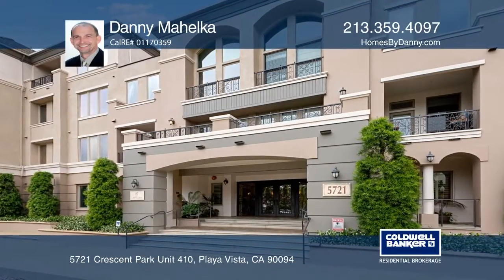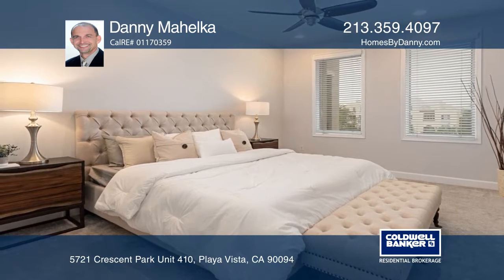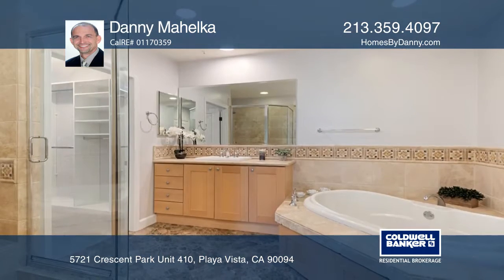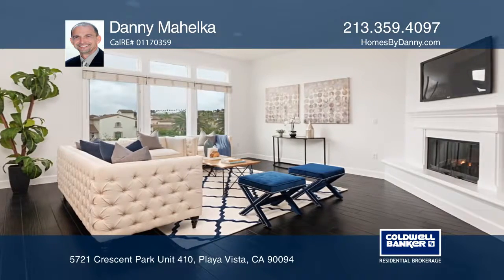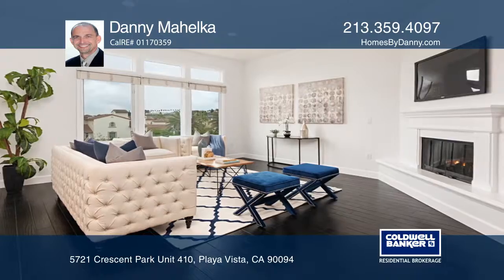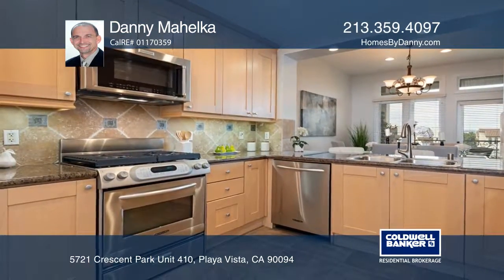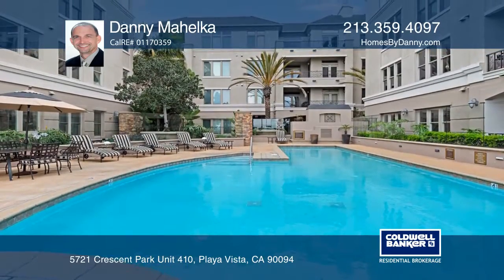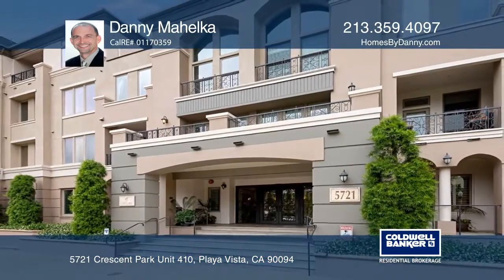5721 Crescent Park Unit #410 Playa Vista, CA 90094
Rare opportunity to purchase the Playa Vista lifestyle in this huge, light-filled unit in Playa Vista's premier building, The Chatelaine. This is the only complex in Playa Vista that offers an onsite pool & concierge! This elegant top floor, two level townhome design unit feat. a spacious living rm w/ oversized windows, Large dining rm, fireplace, high ceilings, ½ bath & balcony on the first level. Chefs kitchen feat. top of the line appliances, eat in dining area, bar stool seating, & loads of cabinet space. Second level feat. spacious master suite w/ en-suite master bathrm w/ walk in closet, double vanity, separate soaking tub & separate glass shower. 2nd large bedrm feat. its own en-suite bathrm. Crescent Park views. Highly rated Playa Vista Elementary School & across the street from the Playa Vista Centerpointe Club's gym, pool, spa & screening room. Nearby Runway at Playa Vista is home to Whole Foods, Cinemark Movie Theater, restaurants, & shops.